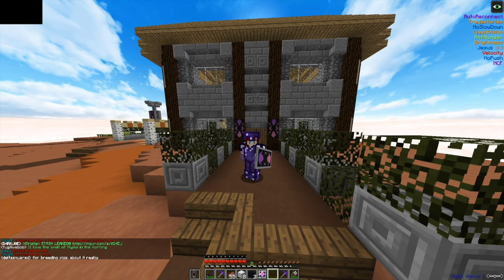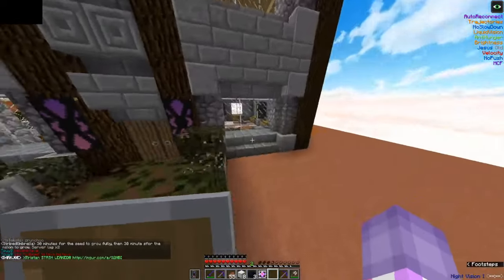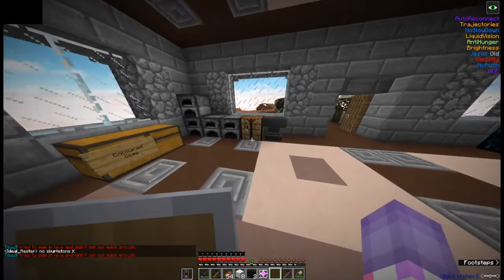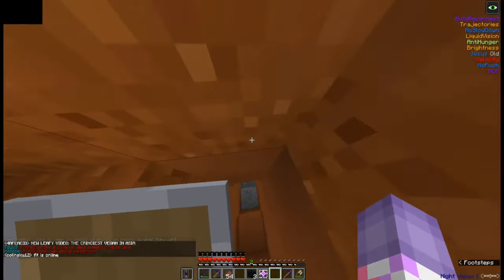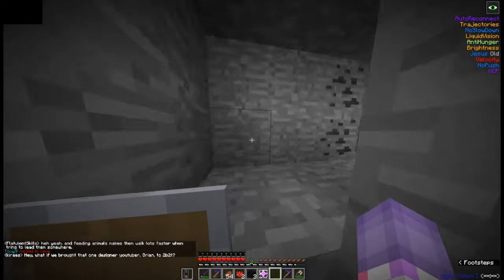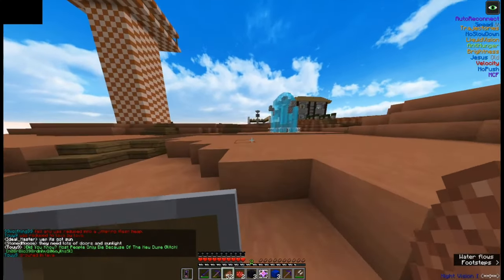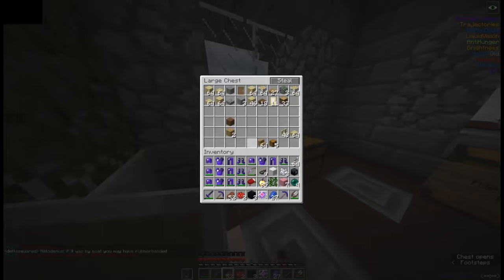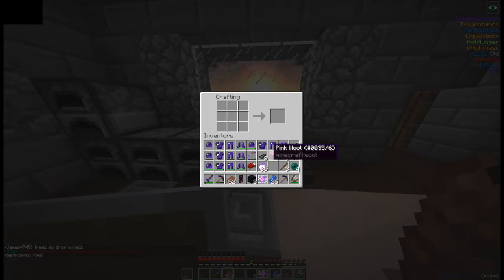CREATING TEAM AURORA || 2b2t #22 || Neda T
Hope you enjoy! Love you!